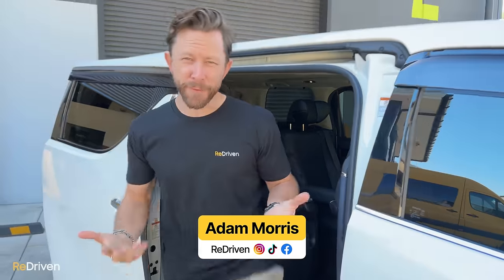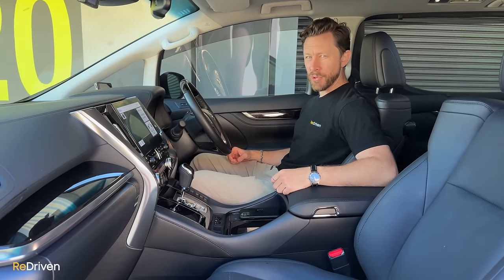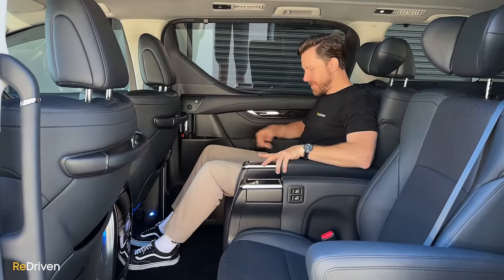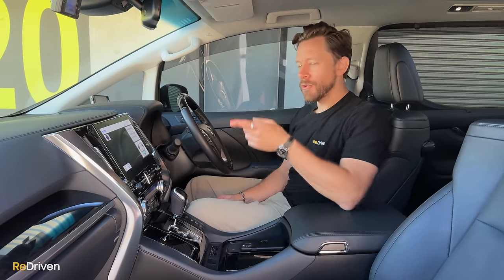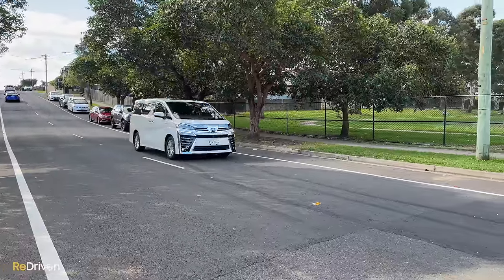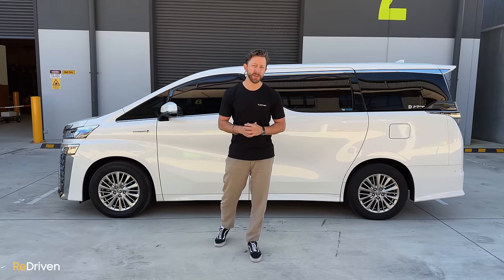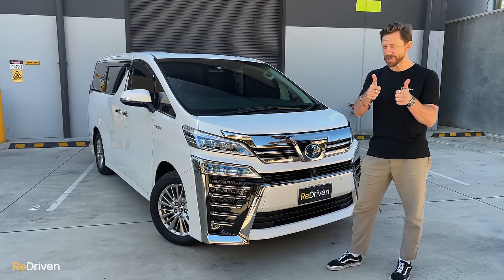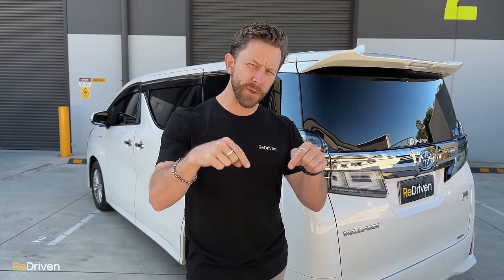Used Toyota Vellfire/Alphard review - It wipes the floor with 7-seat SUVs!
Looking for a used Toyota Vellfire?

In the market for a used Toyota Vellfire? In the used car review video we break down everything you need to know if you're looking for a Toyota Vellfire, including what goes wrong? What features it comes with and whether you should buy a used Toyota Vellfire.

00:00​​​​​​​ - Intro
00:39 - What is it?
02:45 - How's the interior?
08:38 - Tech, features & safety?
11:01 - What's it like to drive?
13:27 - Pricing, fuel use & warranty
15:01 - What goes wrong?
19:42 - Should you buy it?